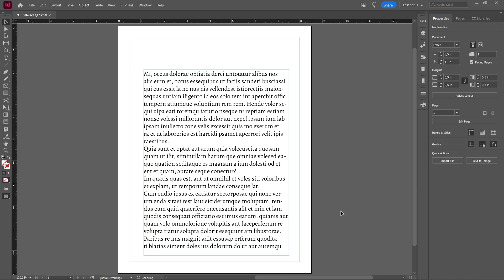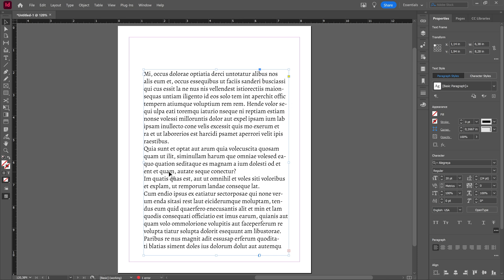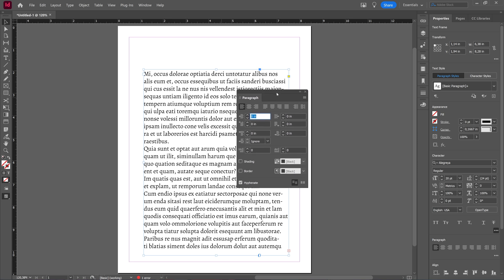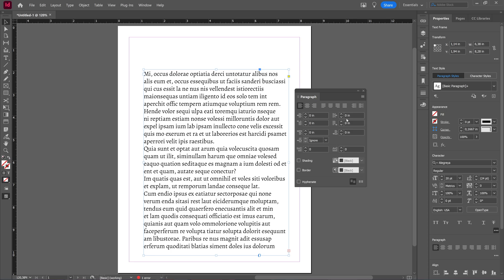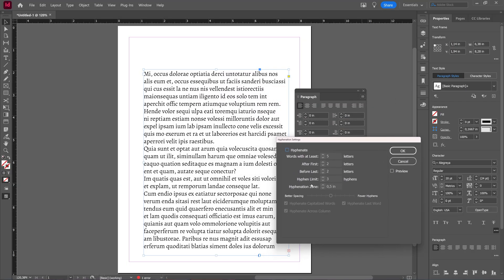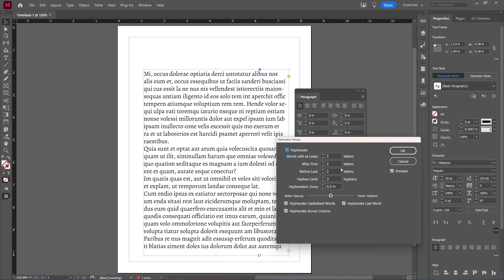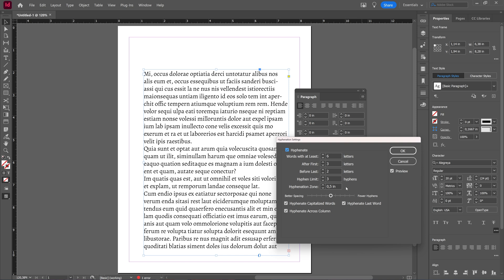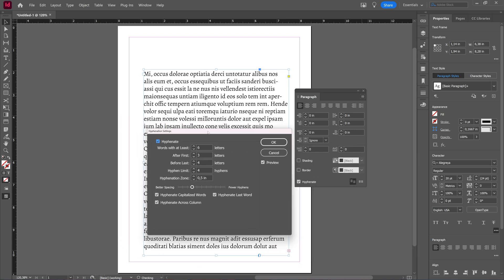How to Stop or Edit Hyphenation in Adobe Indesign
In this tutorial we will take a look at how you can easily turn off or edit hyphenation and take full control of your text formatting.

Editing software: Adobe Premiere Pro and Adobe Photoshop
Editing: Adobe Premiere Pro
Intro & Outro: Adobe After Effects